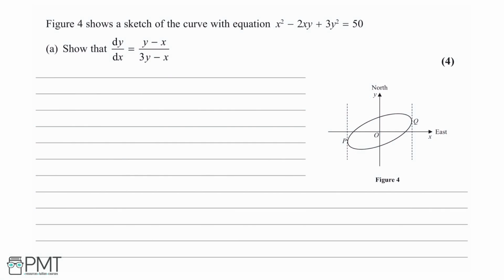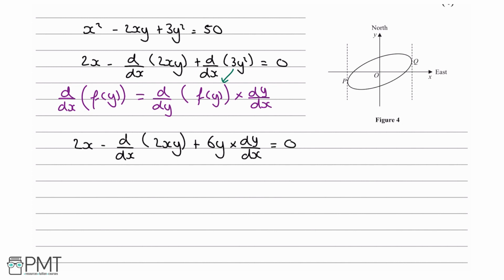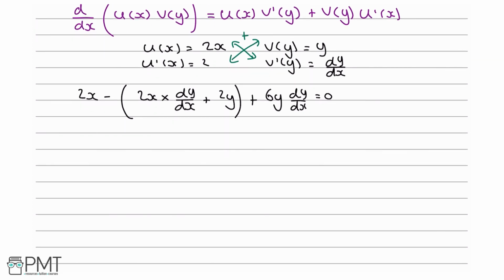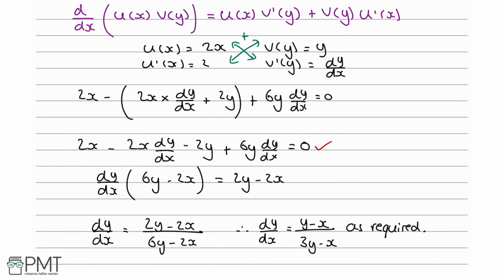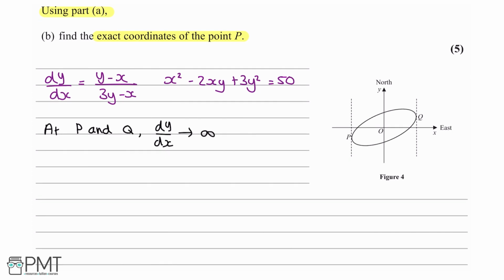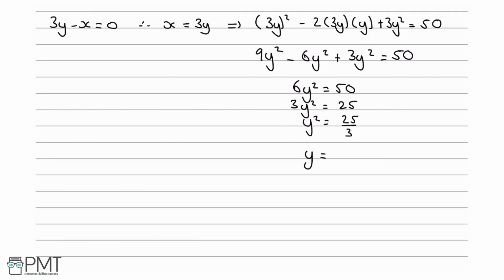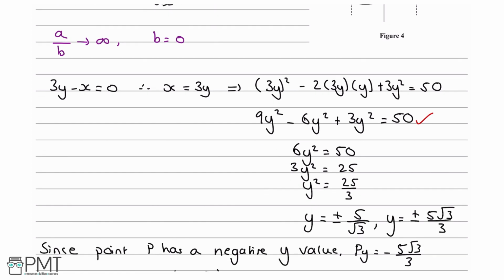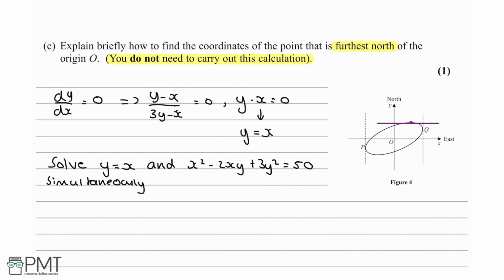Implicit Differentiation - Q1 | Maths A-level | PMT Education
This is the video solution for our Pure Mathematics A Level Implicit Differentiation Questions by Topic. You can watch all the videos for this question set in this playlist